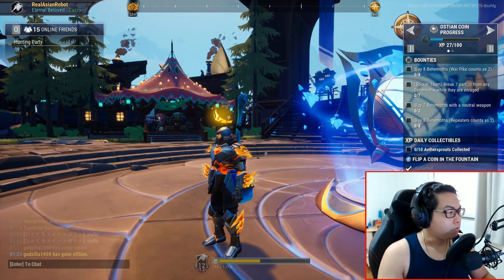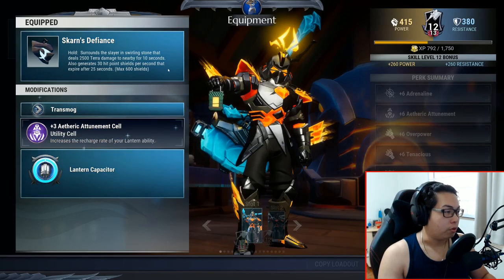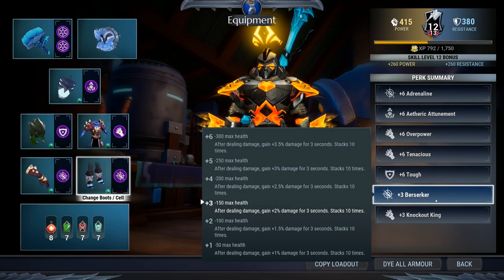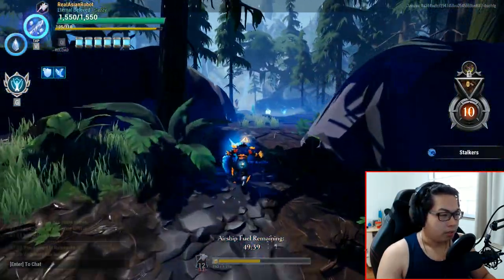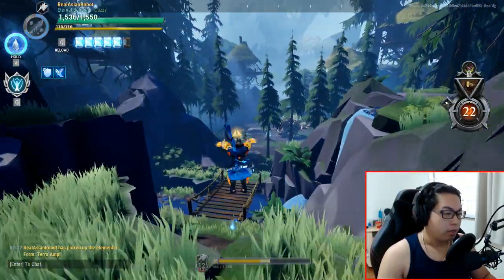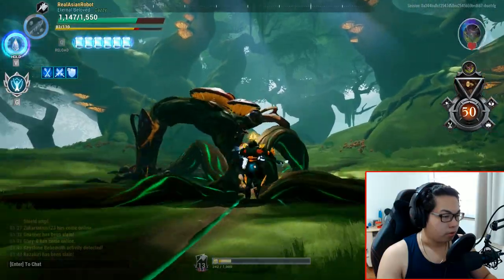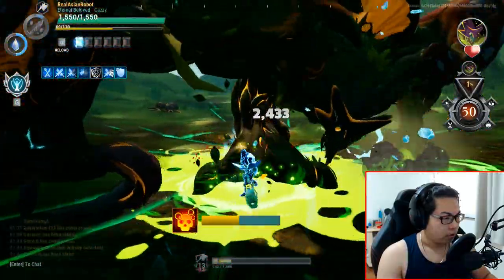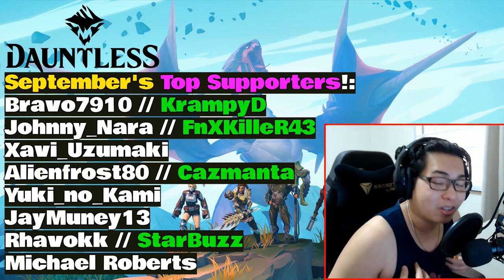Dauntless - End Game Hammer Build - Max DPS & Survival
Hey folks,

For those that saw the Hammer build I was running on Stream and wanted to know exactly how I built it.

I offer you one of the strongest end game hammer builds ever made. Enjoy the Robot's personal hammer build :P

ALSO, you can SUPPORT me in the following ways!

Tip Me to Keep my Content Running!